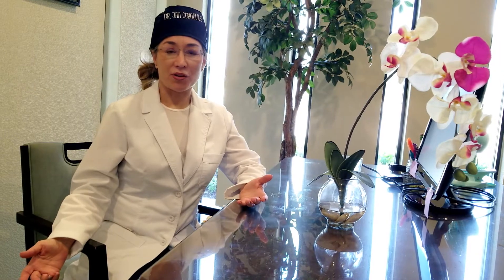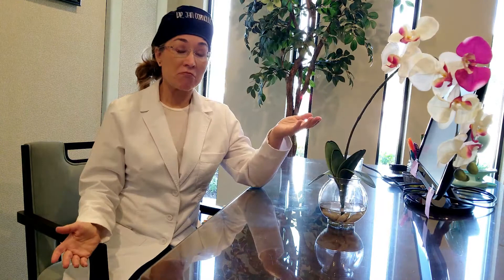What if I don't have enough bone for the implant?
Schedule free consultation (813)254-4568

Jan Cornelius, DDS and the Staff of The Dental Implant Center are periodontal experts in Dental Implants, Gingival Grafting, Osseous Surgery, Crown Lengthening, and Cosmetic Procedures. Call our Tampa periodontal office today!

Jan Cornelius, DDS | Dental Implant Center
2401 South Dale Mabry, Tampa, Florida 33629